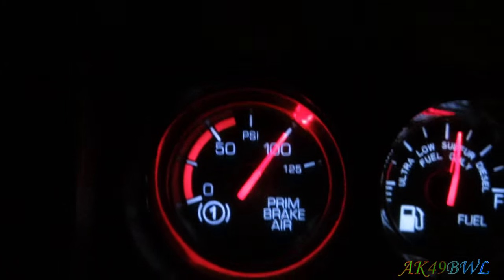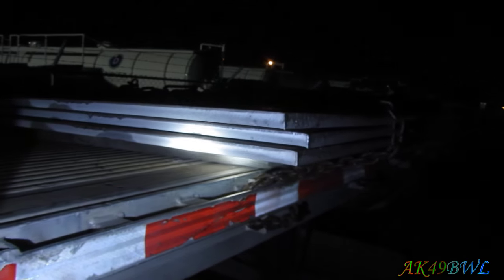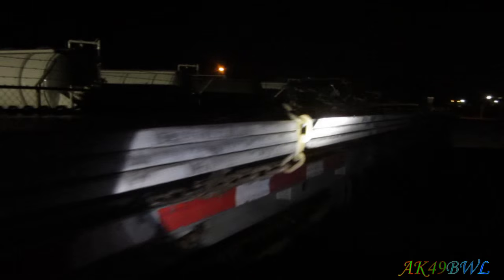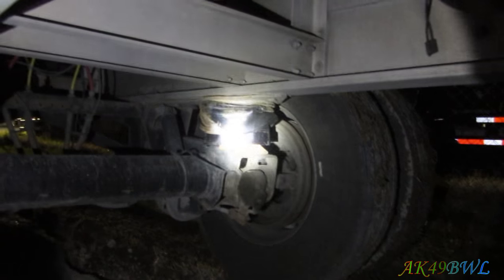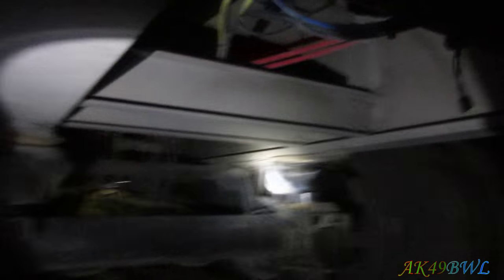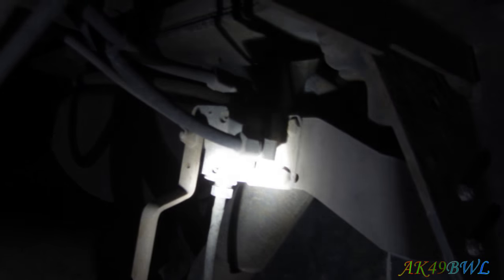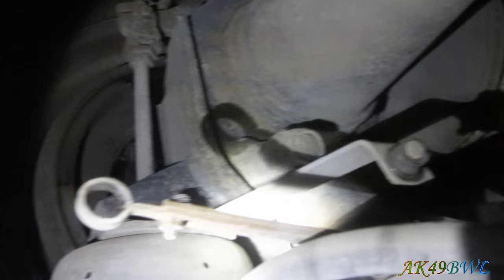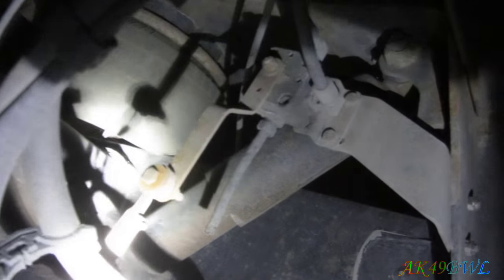Popping the Trailer Air Bags - VLog 247, 02/29/2016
02/29/2016
What happens when your air ride suspension loses its ride height valve? Well, pretty much this. The bags deflate completely and suddenly your ride turns to crap. Thankfully I wasn't in Oklahoma or I'd really have been feeling it... :P

Cameras used in the making of this video: Canon PowerShot SX230-HS Blue